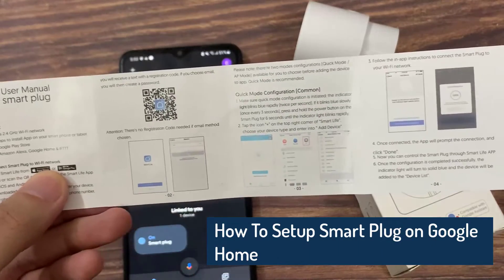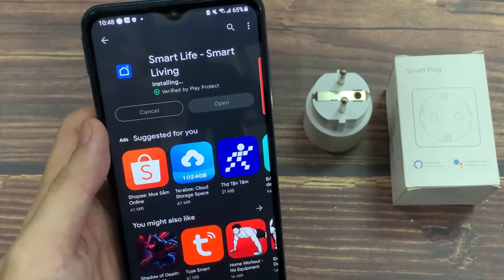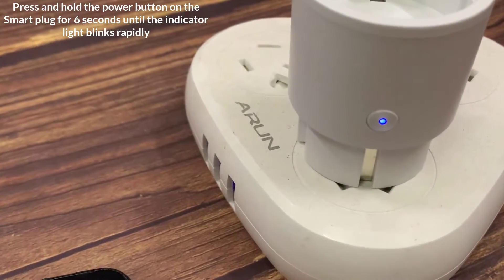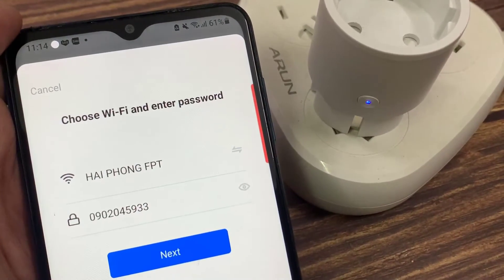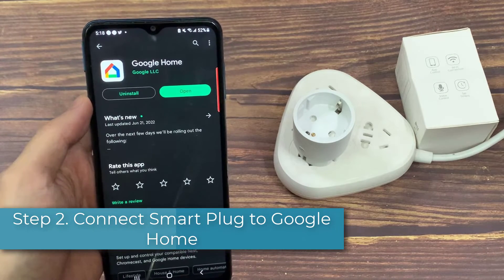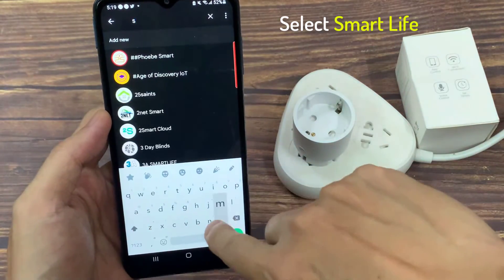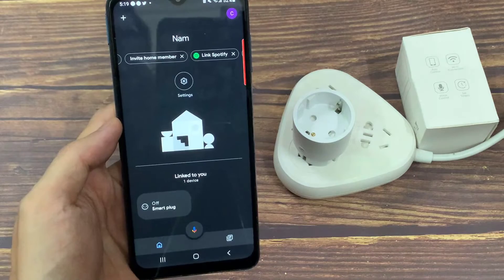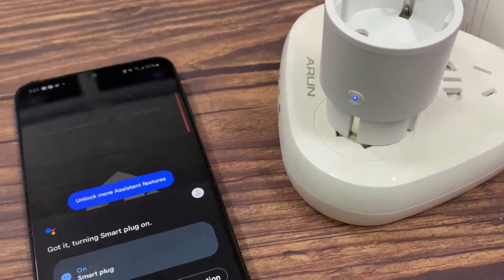How To Setup Smart Plug on Google Home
In this video, we will show you how to setup Smart Plug on Google Home, or how to connect Smart Plug to Google Home.
Step 1. Connect Smart Plug to Wifi network
Step 2. Connect Smart Plug to Google Home